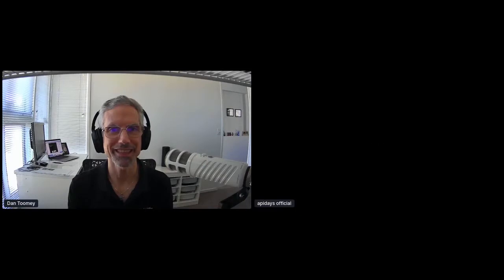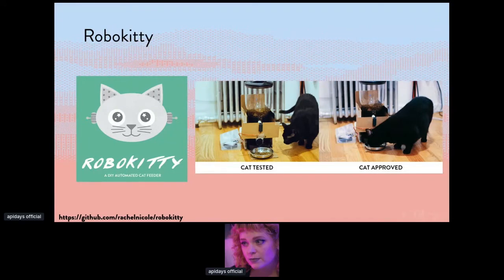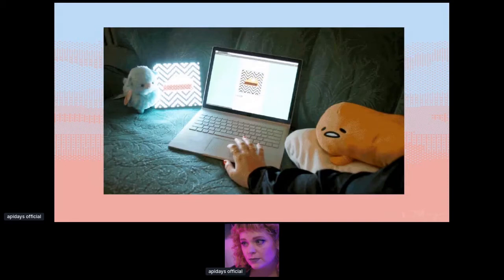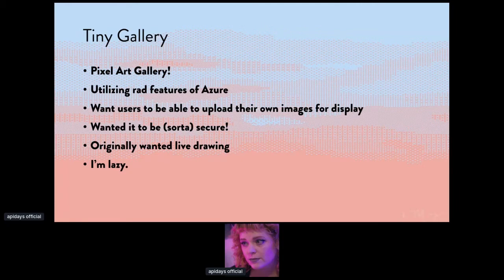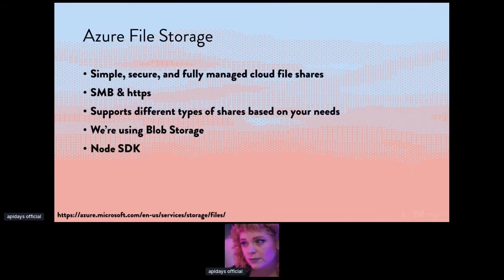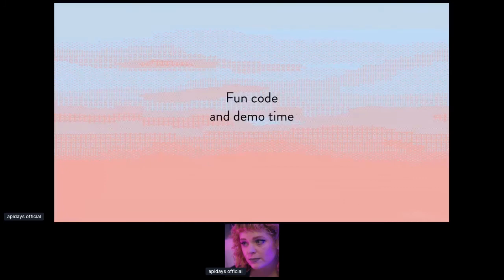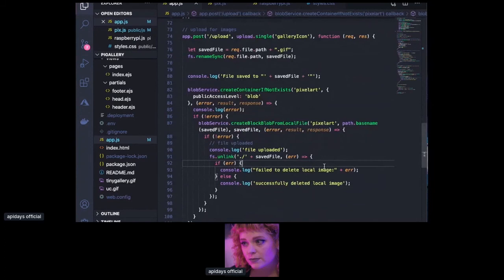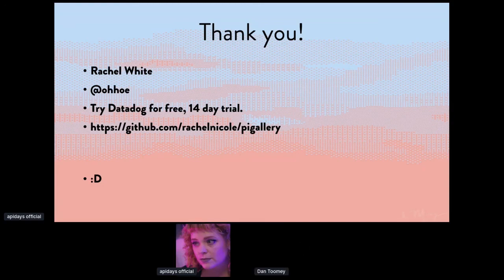Apidays LIVE Australia 2020 - Networked art: from the browser to your wall By Rachel White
Networked art: from the browser to your wall
Rachel White, Technical Evangelist at Datadog